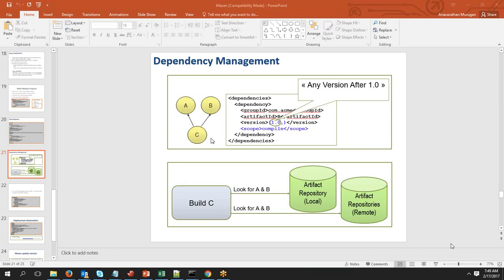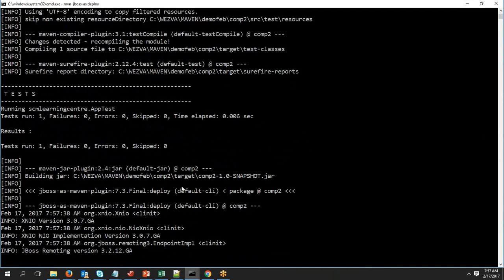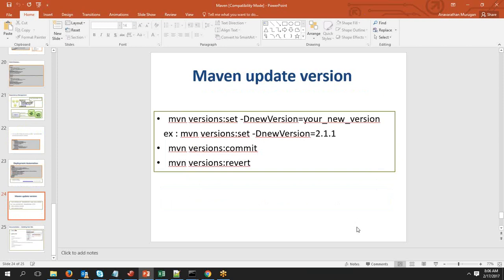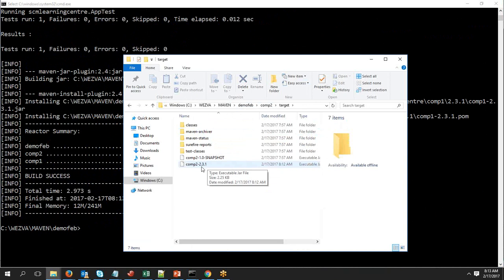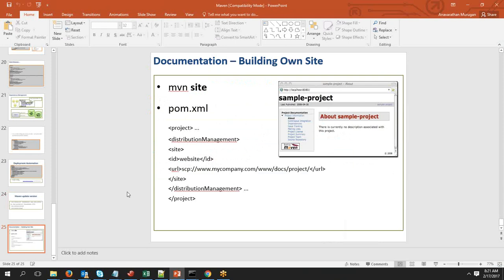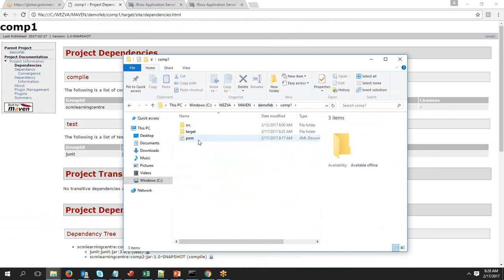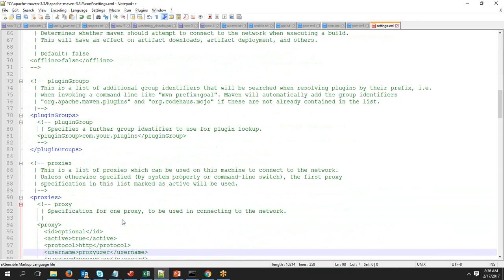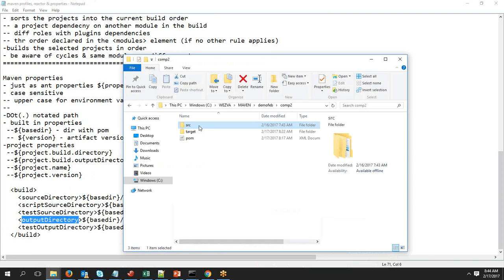Maven Tutorial for Beginners - 5 | Introduction to Maven | Maven Training | DevOps Tools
In this last part we will see miscellaneous topics.